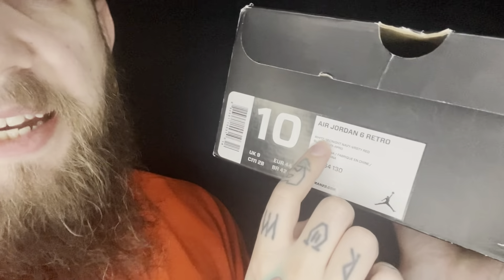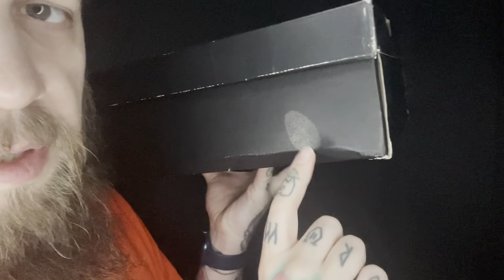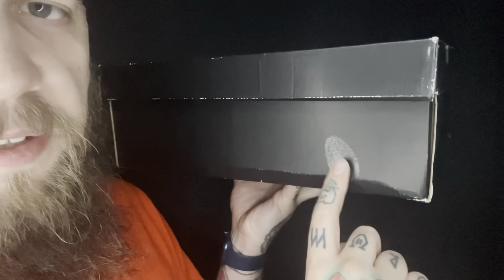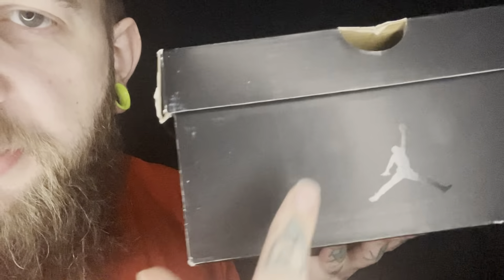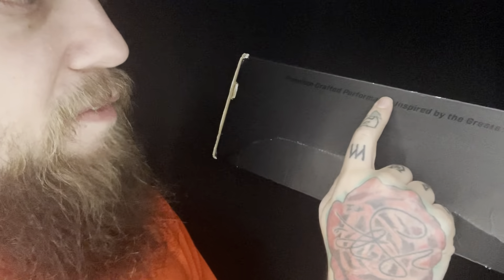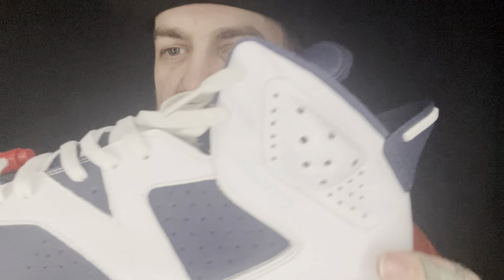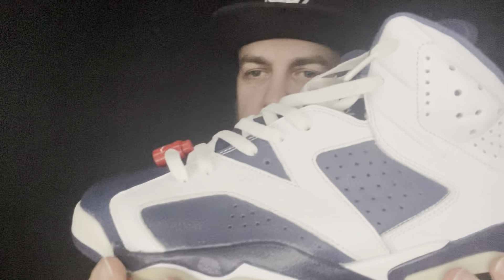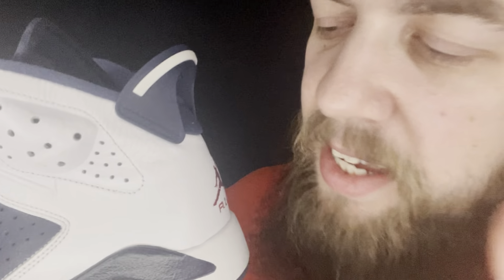ASMR Sneakers Whispers Taps and Air Jordan 6’s